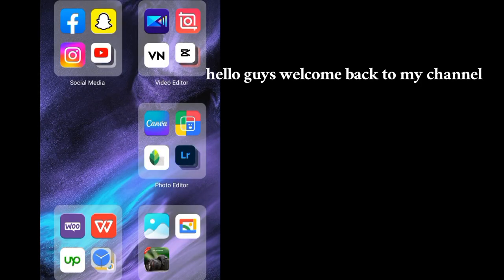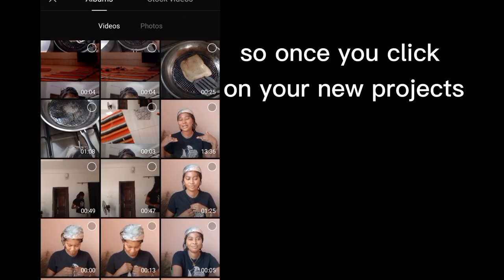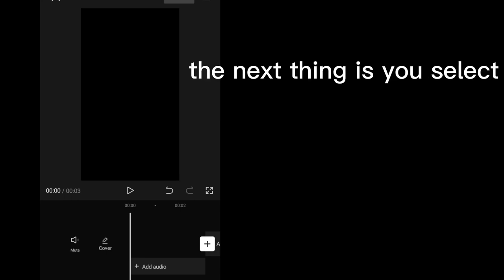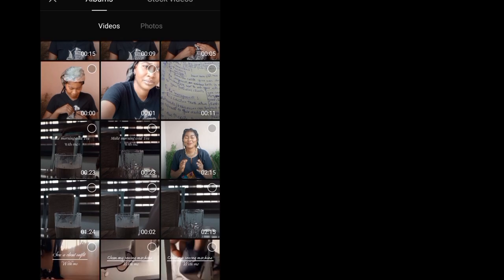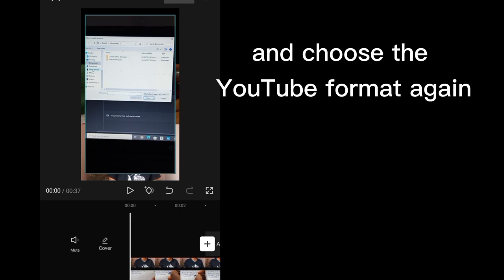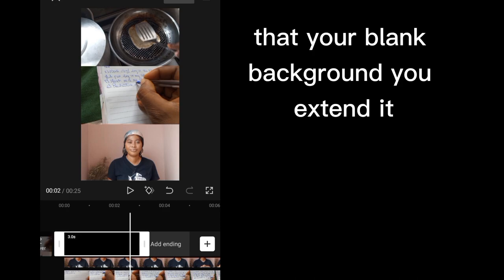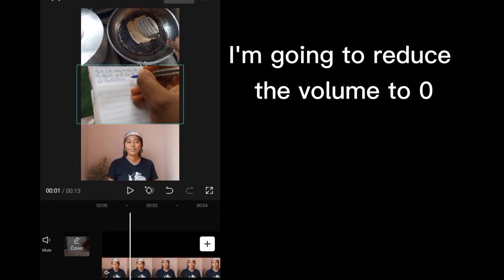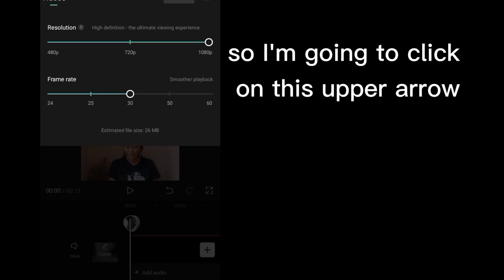3 layer video editing capcut English version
This is the English version of 3 layer video editing in capcut.

This version is most understandable and it is written also in English for easy understanding.